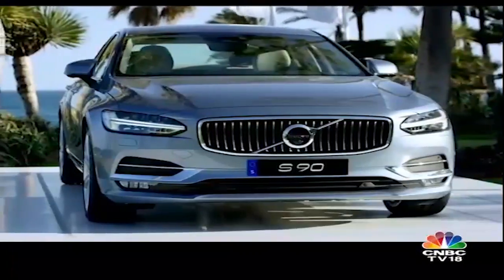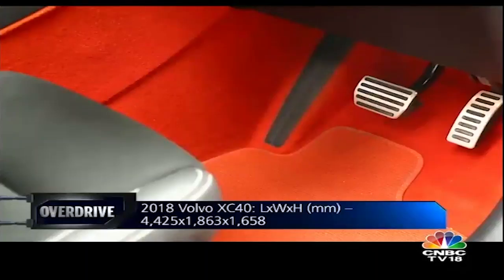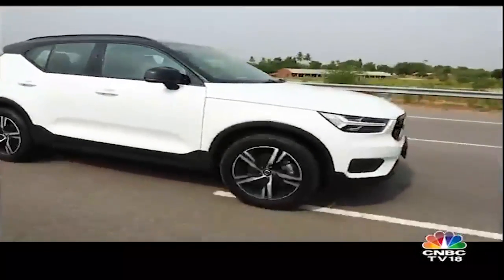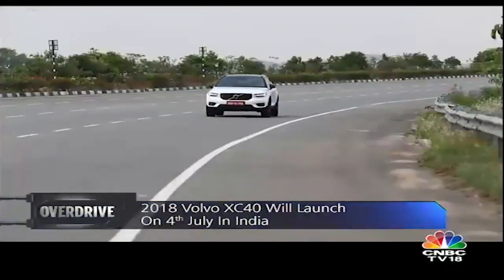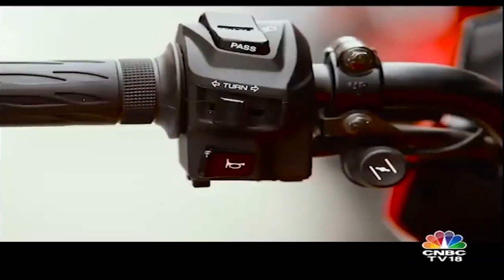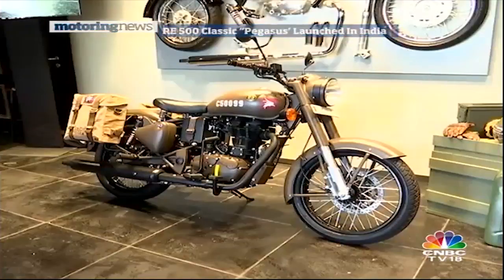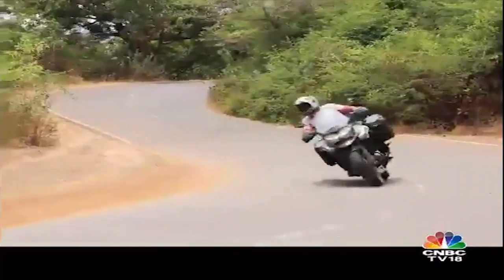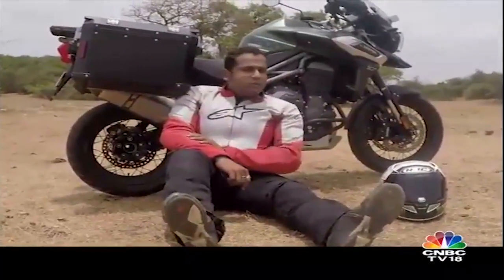2018 Volvo XC40 Review: Pefect SUV for Family? | OVERDRIVE | CNBC TV18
Volvo has made something nicely distinctive here. It'd be impressive even if they'd been practicing for years, Watch the video to know more about the brand new 2018 Volvo XC40